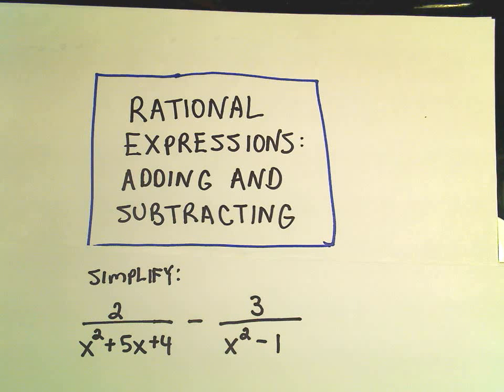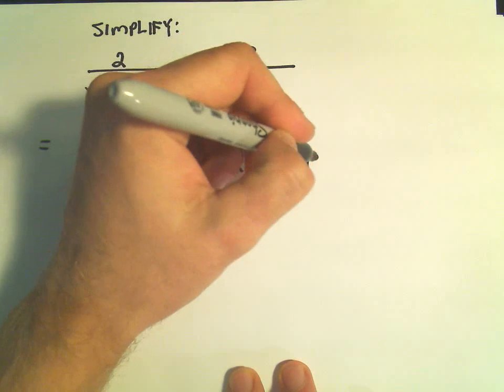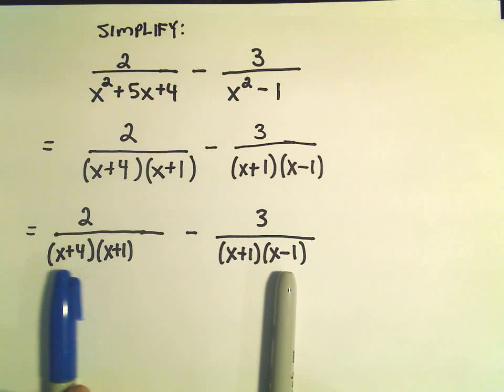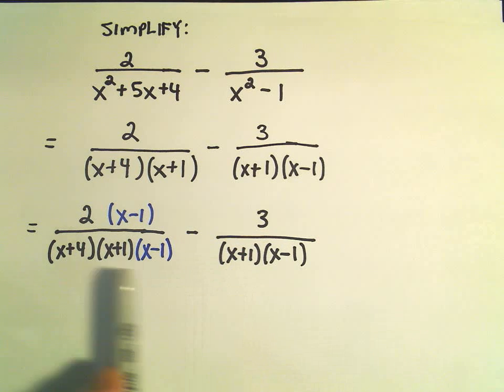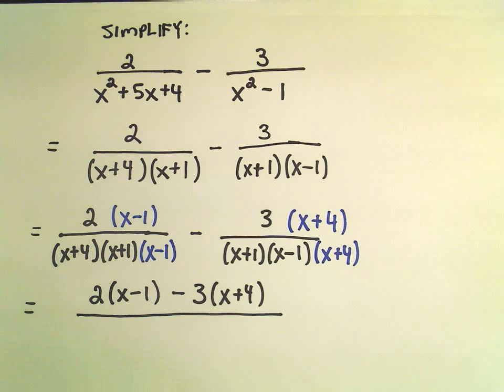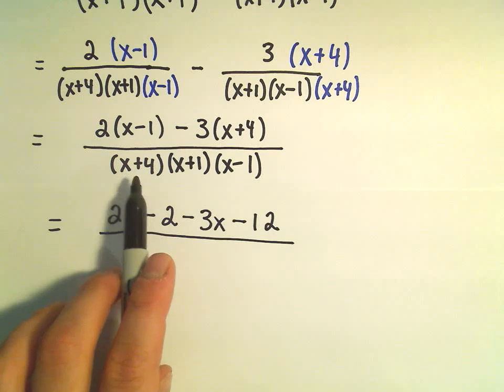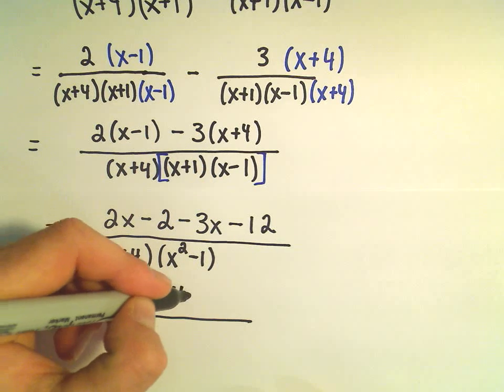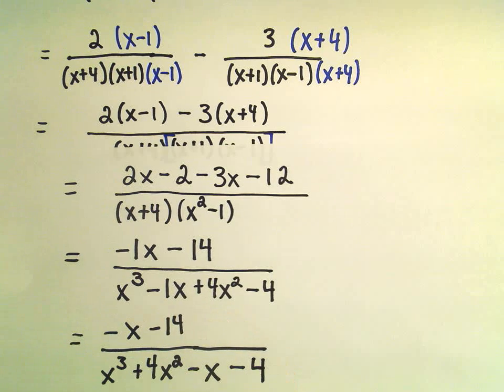Rational Expressions: Adding and Subtracting. Ex 2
You da real mvps!   $1 per month helps!! Rational Expressions: Adding and Subtracting.  Ex 2.  In this video, I do a slightly harder example of finding common denominators of rational expressions and then subtracting them.